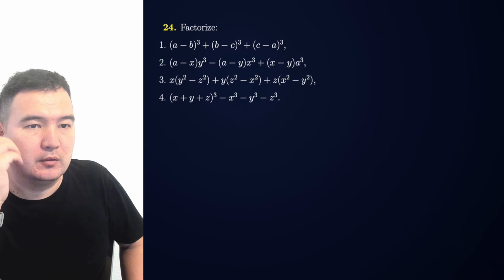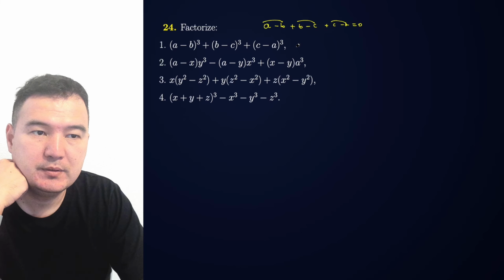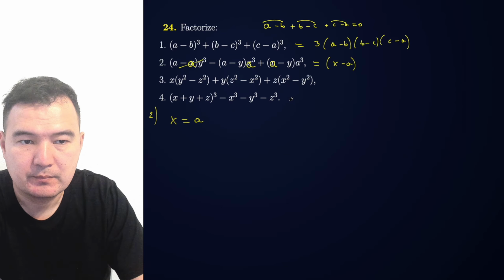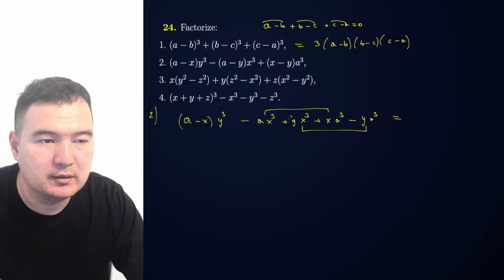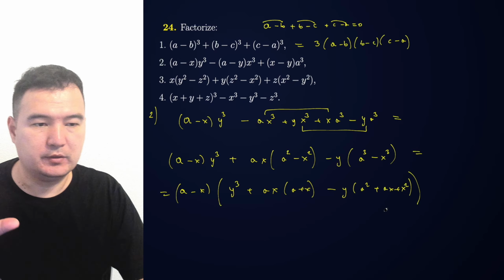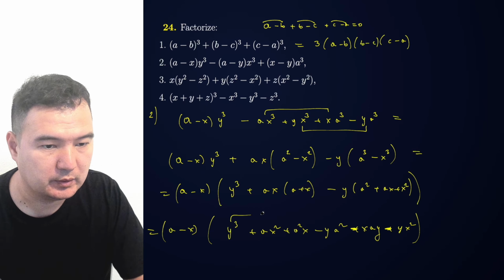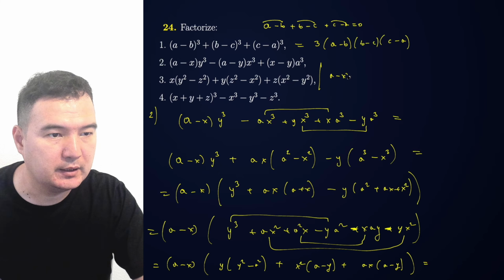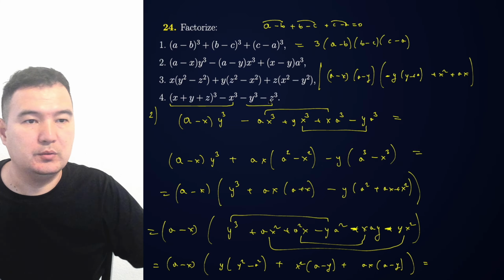Intro to math olympiads 24#math